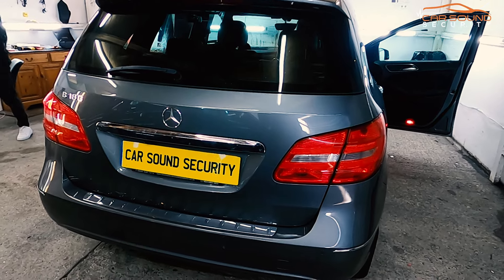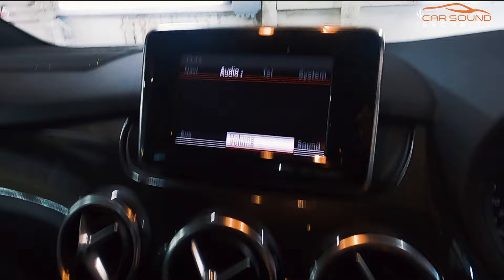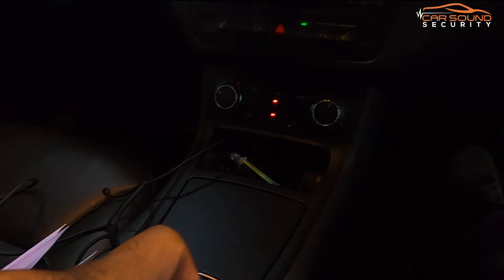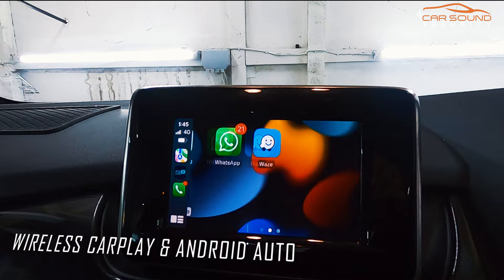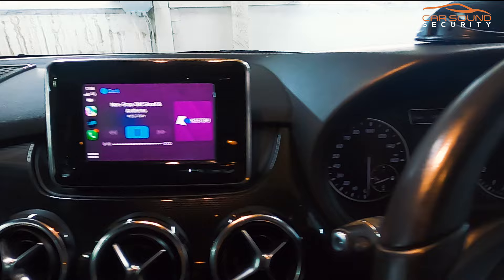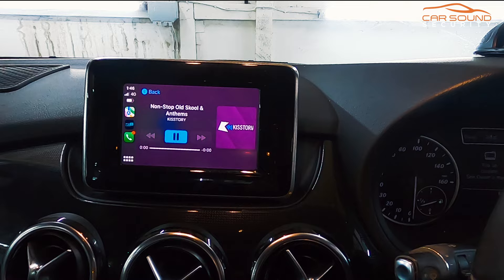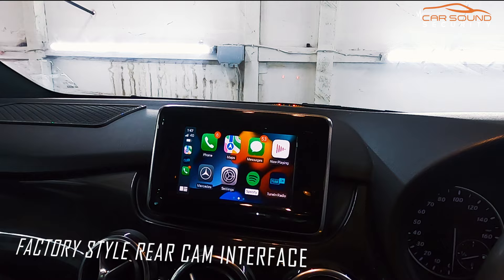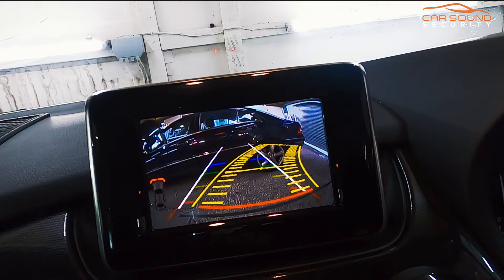Mercedes B Class 2012 Wireless Carplay & Android Auto with Factory Style Reverse Camera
We have Retro Fitted factory style wireless carplay on to the original screen also with Factory Style Reverse Camera with moving guidelines.